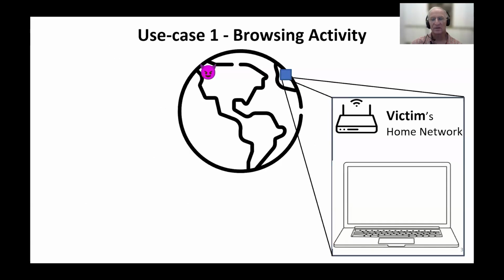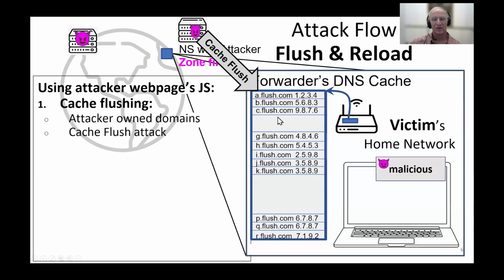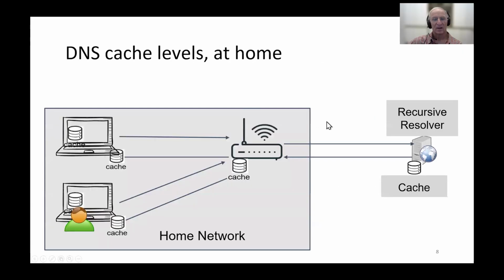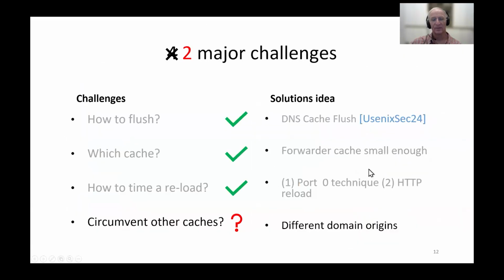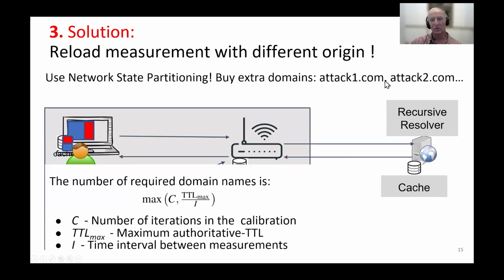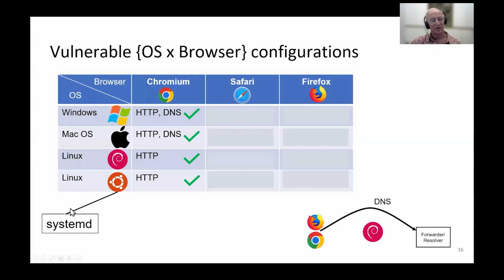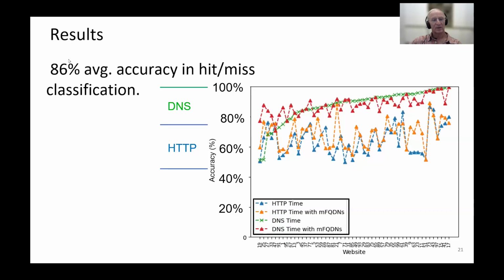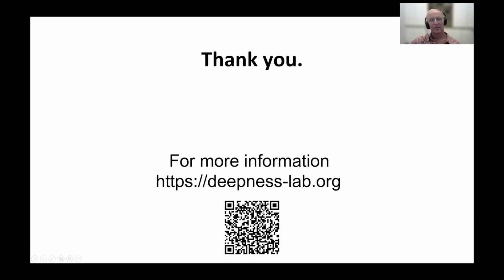USENIX Security '25 - DNS FLaRE: A Flush-Reload Attack on DNS Forwarders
DNS FLaRE: A Flush-Reload Attack on DNS Forwarders

Gilad Moav, Yehuda Afek, and Anat Bremler-Barr, Tel Aviv University; Amit Klein, Hebrew University of Jerusalem

In this paper, we present DNS FLaRE, a DNS cache-based timing side-channel attack that allows an attacker to accurately infer the times at which a user visits specific websites. We demonstrate the attack on DNS forwarders, a widely used component of the DNS infrastructure that acts as an intermediary cache between DNS clients and recursive resolvers. The threat model assumes only that the victim is tricked into visiting a malicious website. We show that the attack can accurately infer the times at which a user visits specific websites by exploiting discrepancies in the DNS resolution times of a domain, depending on whether it is in the forwarder cache or not. Furthermore, when targeting IoT devices, the attack can infer when certain events were taking place at an IoT device. This is enabled by observing IoT related DNS resolution discrepancies by a browser in the same household. The attack facilitates sophisticated phishing attacks, IoT device detection and profiling and other potential privacy implications.